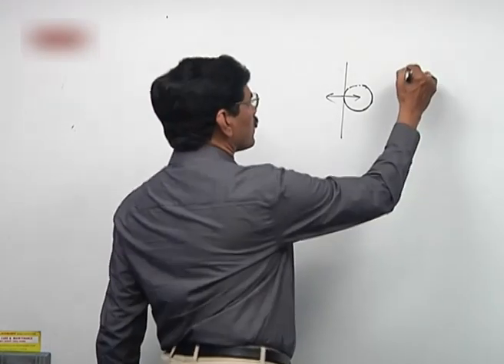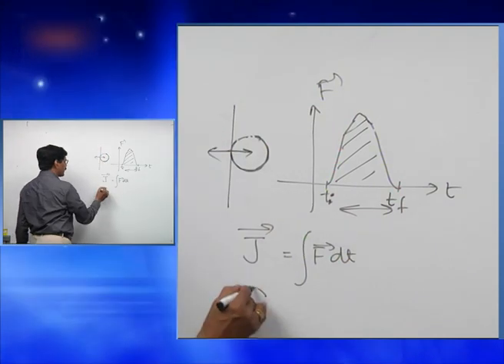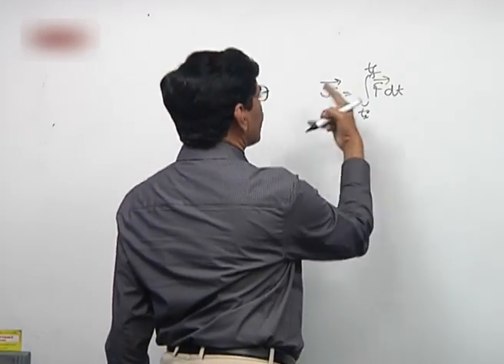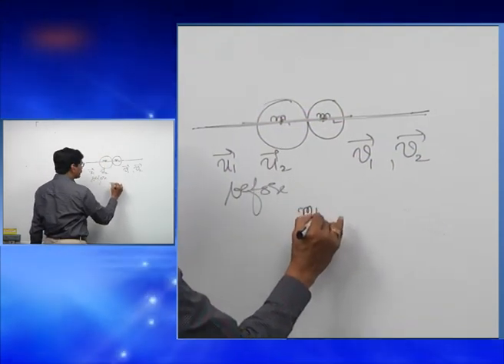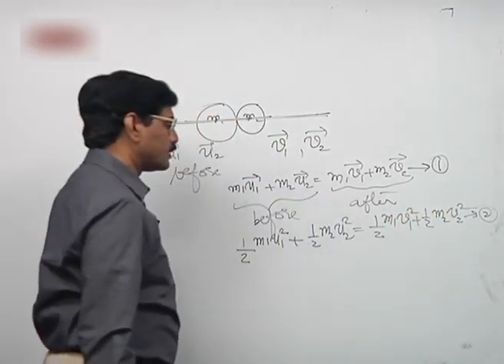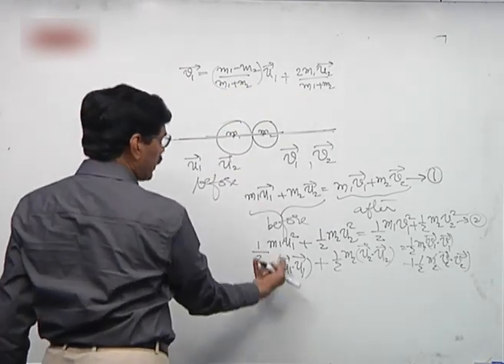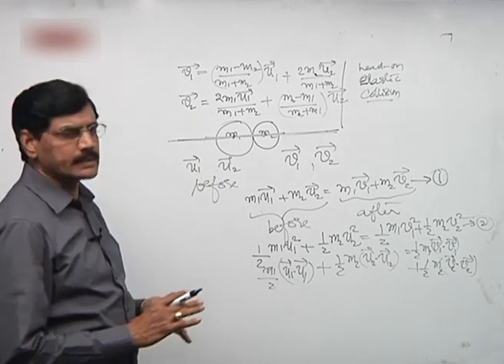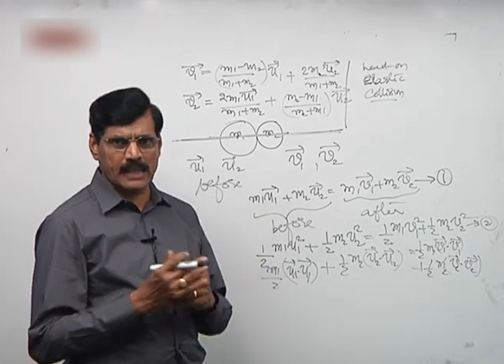INTRODUCTION OF COLLISIONS PHYSICS CLASS PART 03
This lecture video primarily deals with Introduction of Collisions for Physics Part 3

# Rankers Learning # Introduction of Collisions # Physics